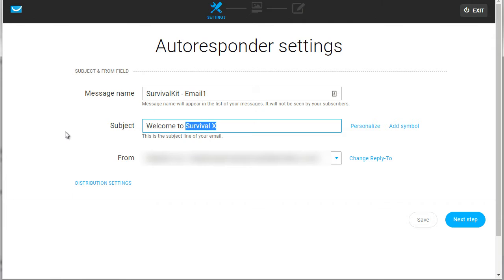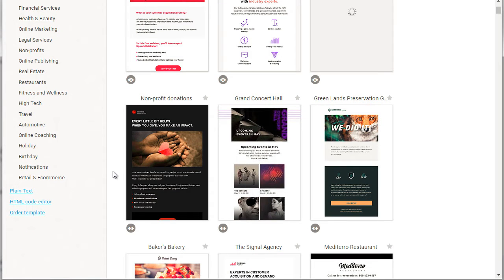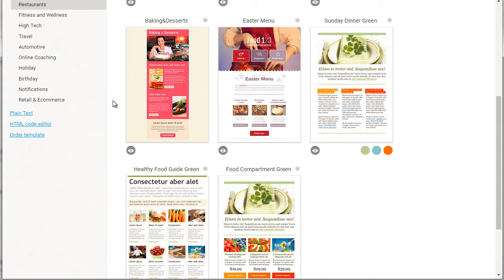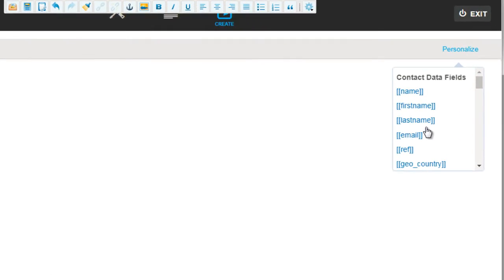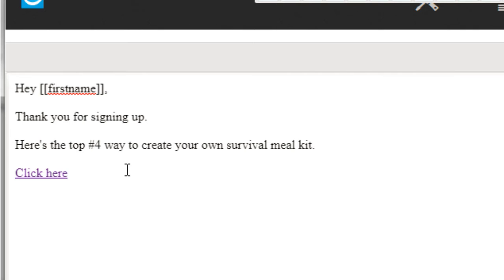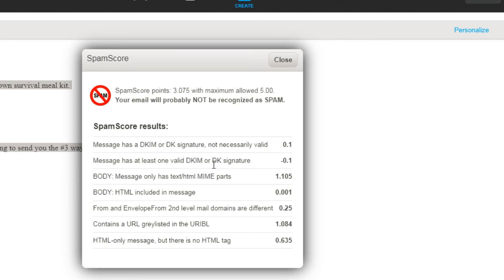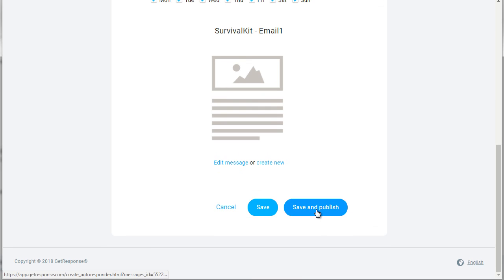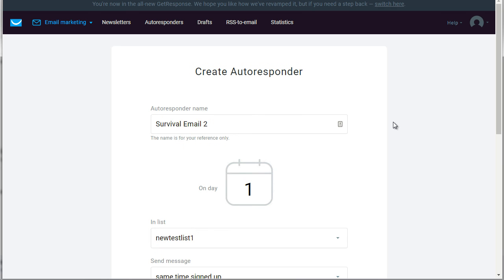EmailMarketing Basics - Create Emails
You must provide value to your subscribers, and you must show that you care about them and their well-being. The money you gain from them is a secondary process that occurs when you put their well-being and best interests first- money should NOT be your primary objective or foremost on your mind when you are looking to build a list and send emails to them.
Remember, the key to successful and profitable email marketing is building a list of engaged subscribers who learn to trust you and your recommendations and know that you have their best interests at heart. That’s when you will get many sales from your subscribers, as they will know that you are recommending offers (ebooks, software, membership sites, programs, etc.) that will benefit them in their lives and/or businesses.